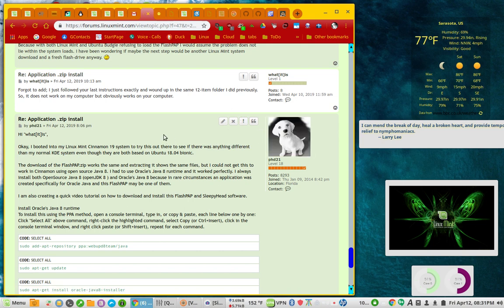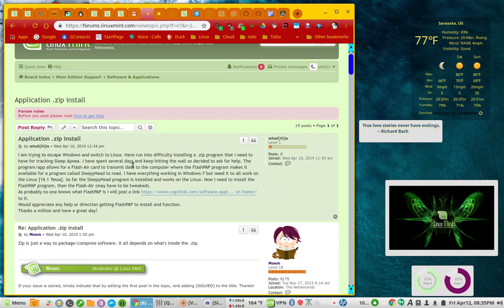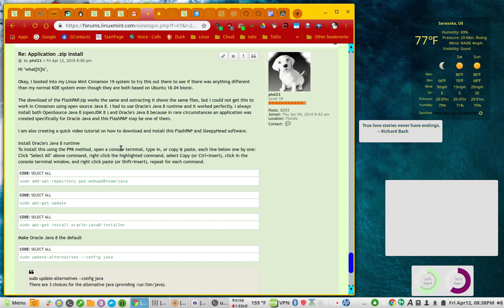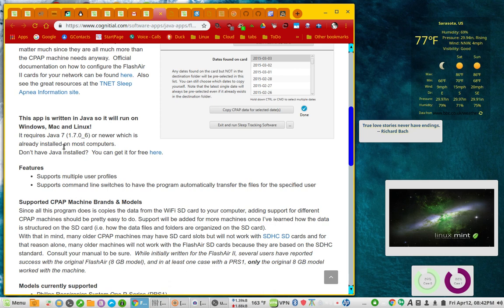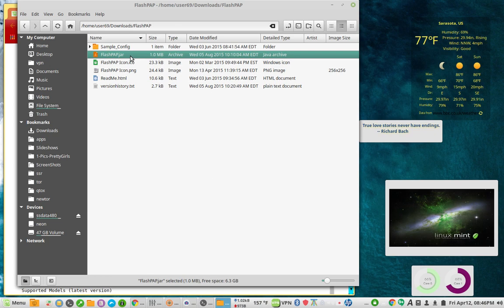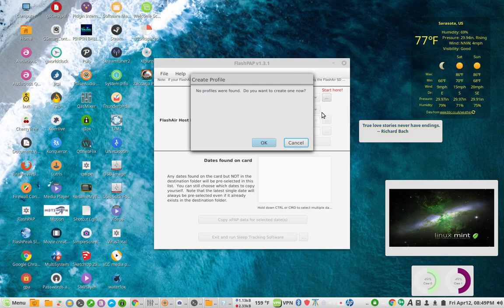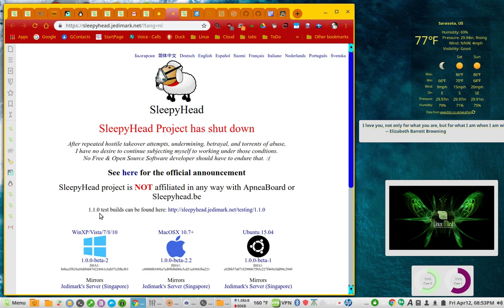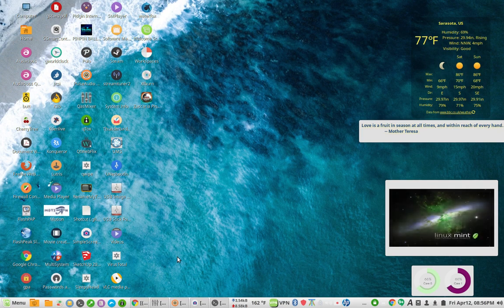Linux Mint Install sleep Apnea software FlashPAP and SleepyHead